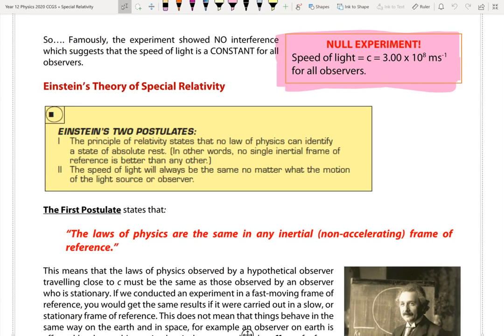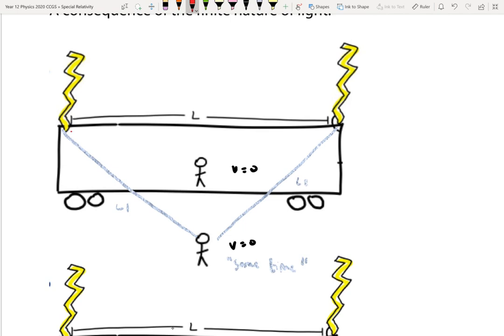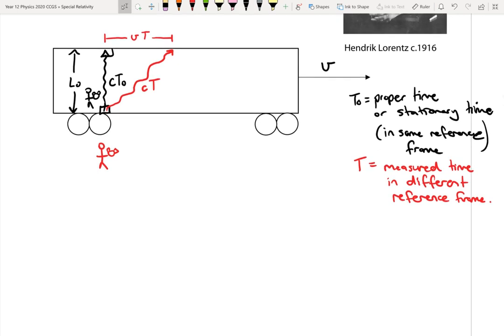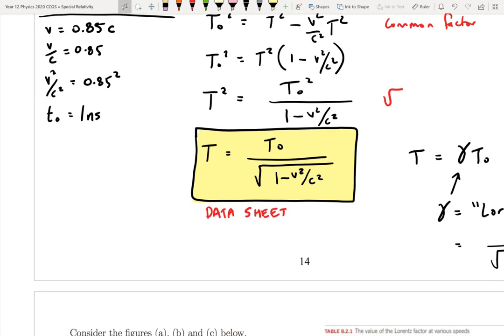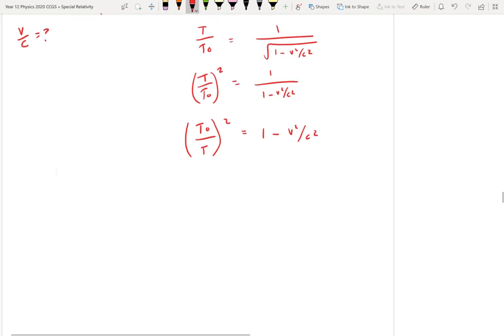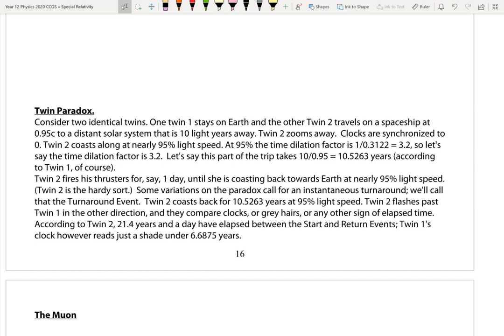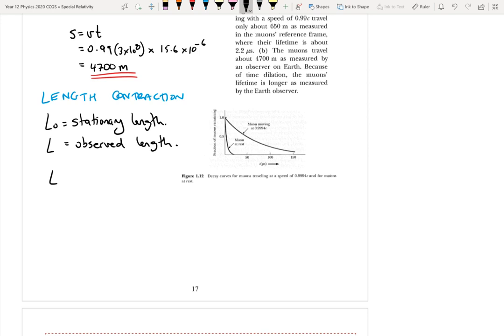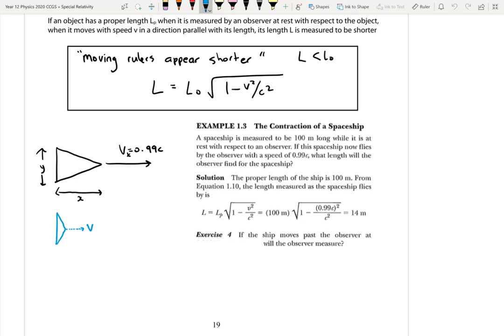Year 12 Physics Special Relativity Lesson 2